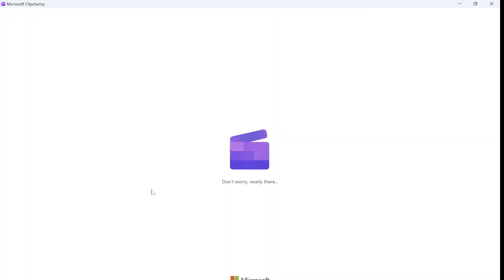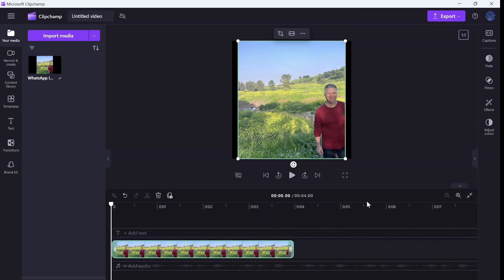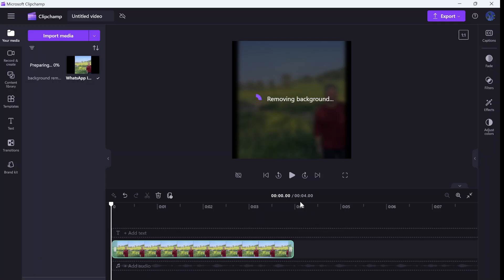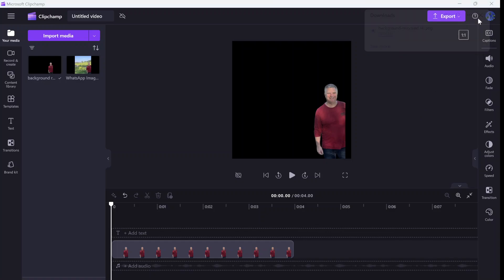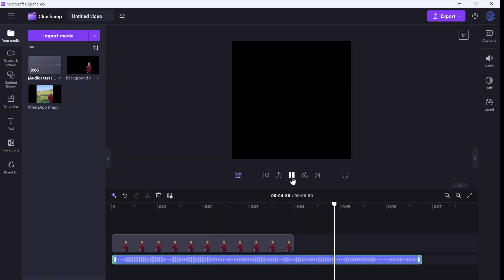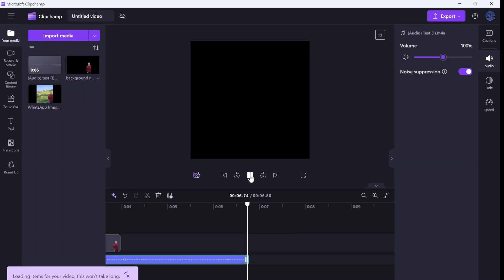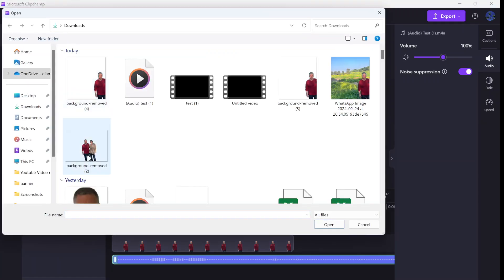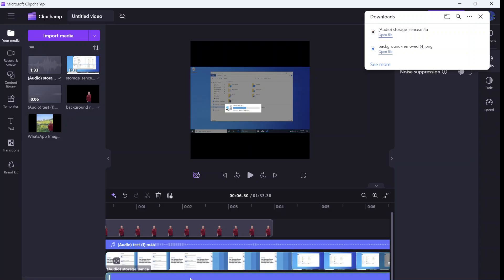Clipchamp : Remove a background from Image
Microsoft has just announced some cool updates

✨ Removing backgrounds from images in Clipchamp is now possible!
✨ Say goodbye to background noise and echoes in audio or video with the new "Noise suppression" feature.